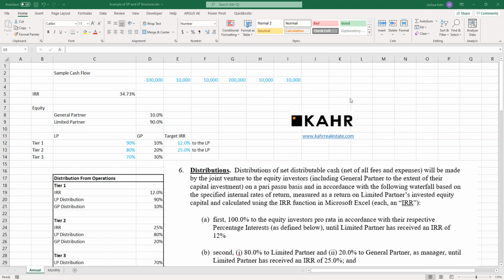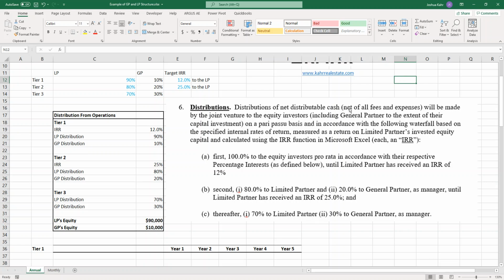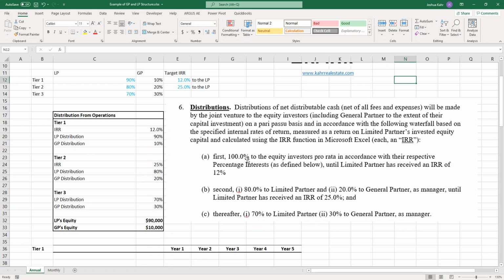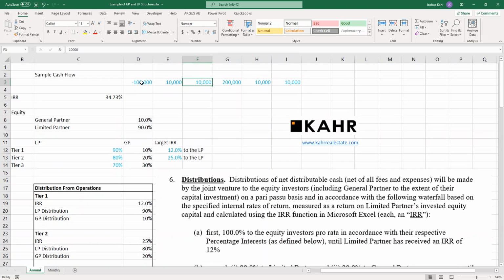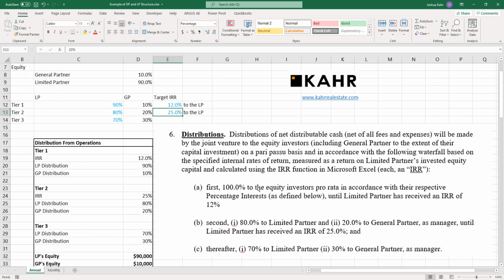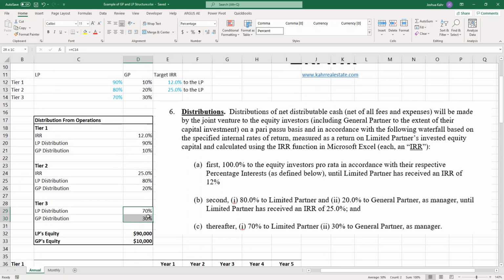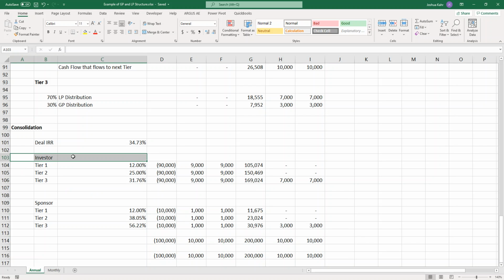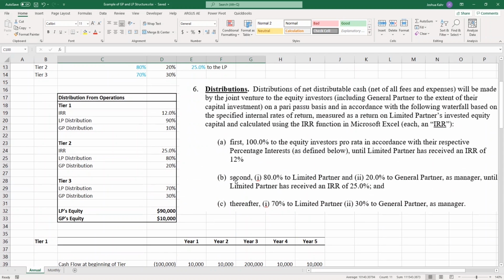Basic Private Equity Partnership Model, 1 of 3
In this three-part series, I show you how to build a basic private equity structure for real estate investments. The first part explains the legal language and its structure.